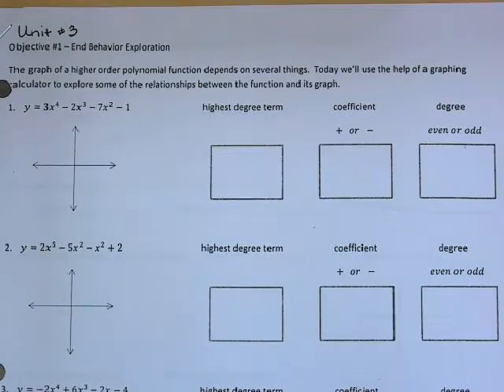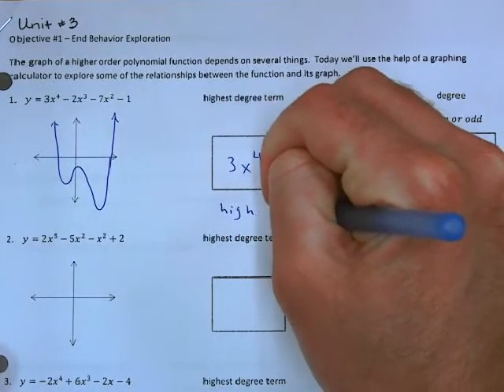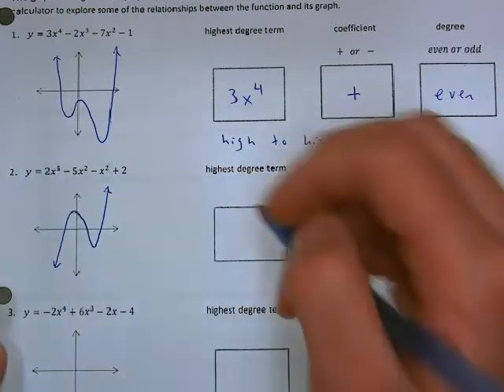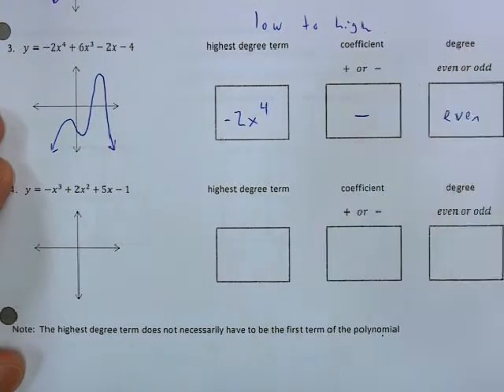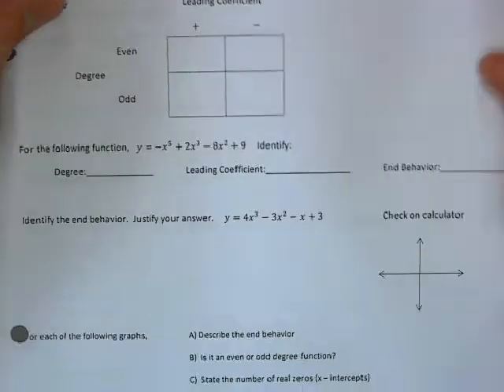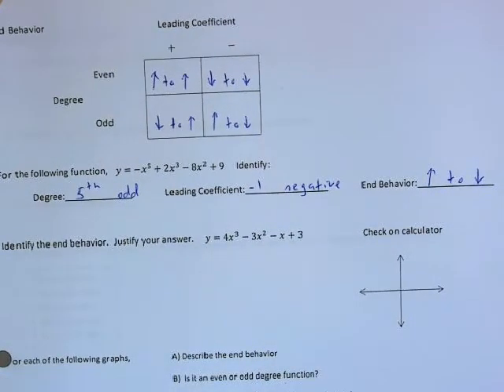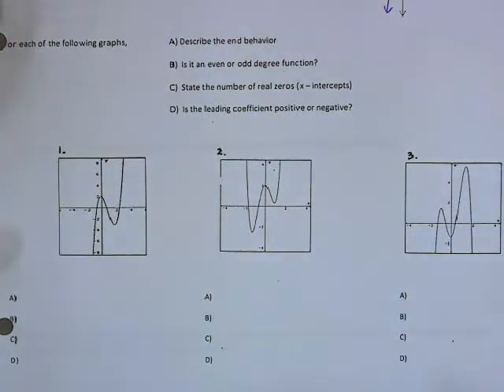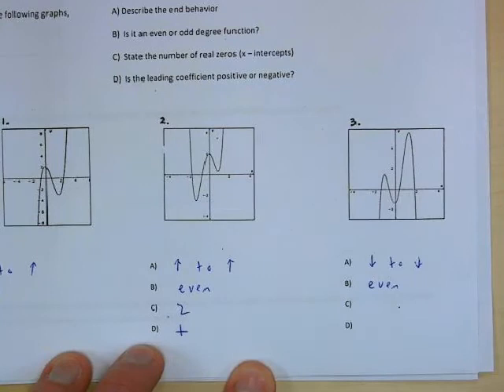Notes 3 1 1